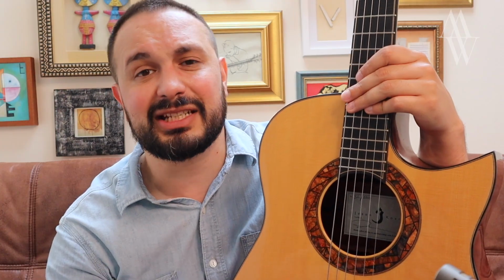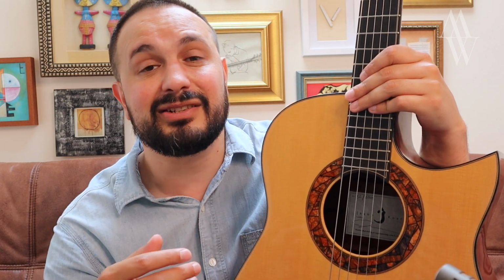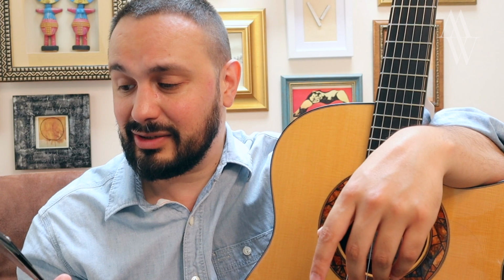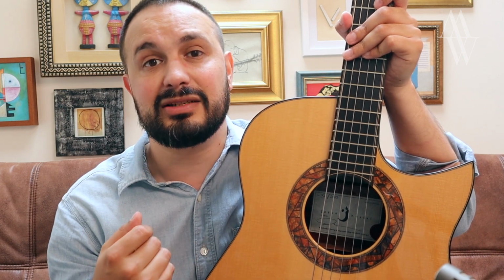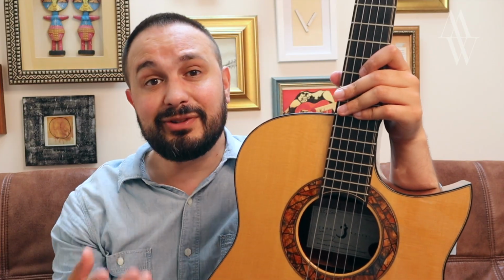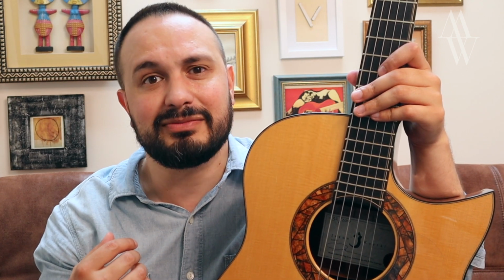Flat Top Strings on a Flat Wound Guitar (And Vice Versa)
Recent bouts of pondering coupled with conversations with friends led to a very real and pressing need to explore the tonal implications of flatwound strings on a flat top guitar.

Because why not?

Obviously a set of flats isn't going to turn a Kostal MD into a vintage L5. Probably... But it might at least be fun. Also there may be some new sounds and textures to explore and that's always a good thing!

There's only one way to find out of course and that's exactly what I did!

Michael Watts

To book a concert - either in person